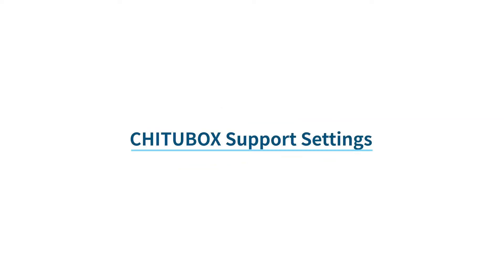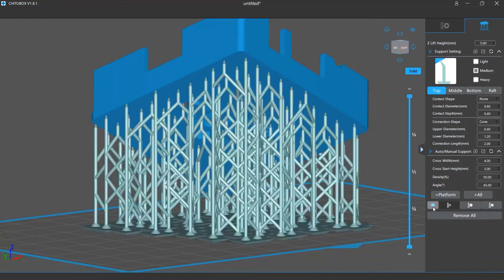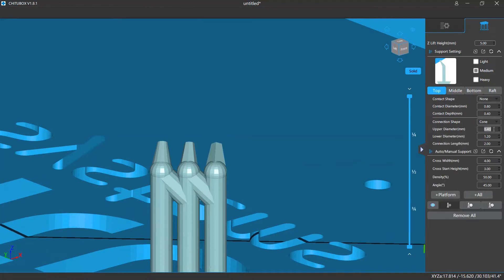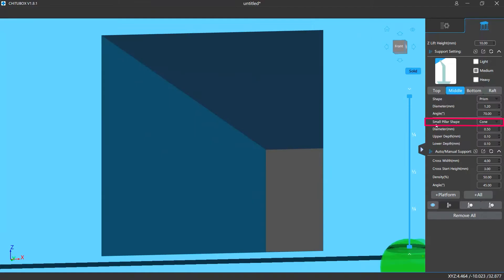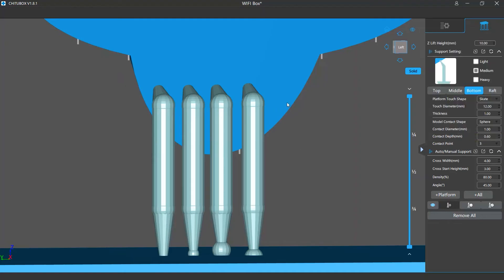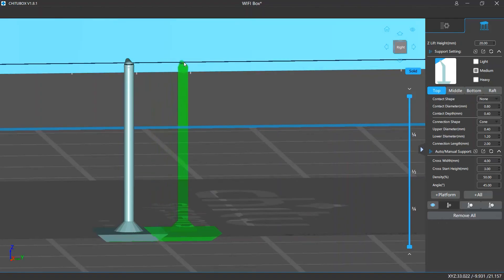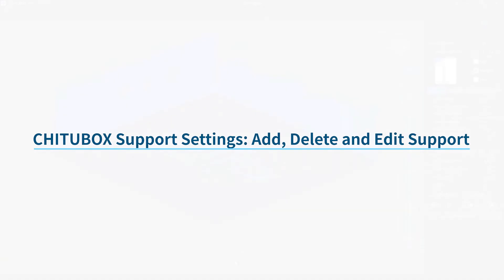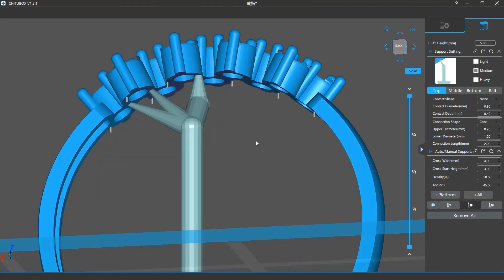[CHITUBOX Basic]Support Settings: Introduction